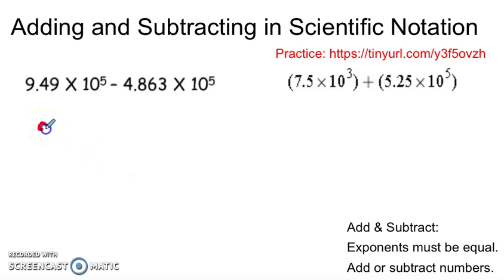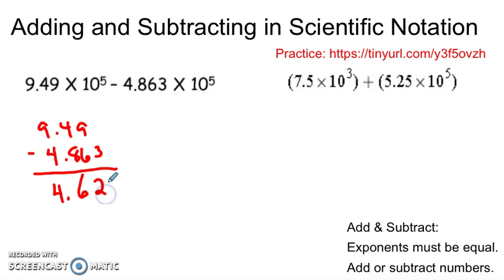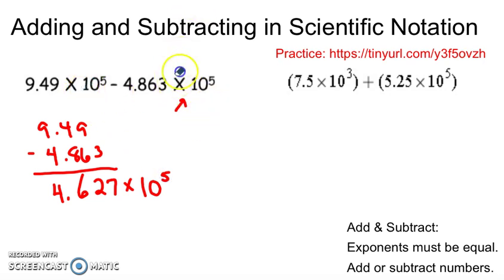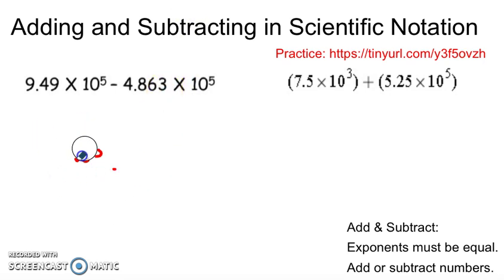CHS PS.6 Adding & Subtracting Sci Notation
This video explains the rules for adding and subtracting in scientific notation.